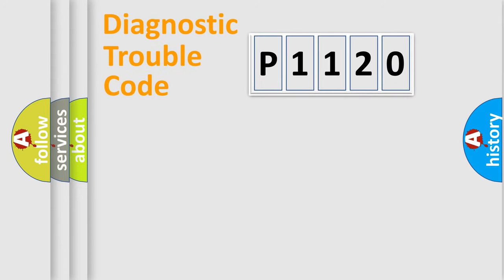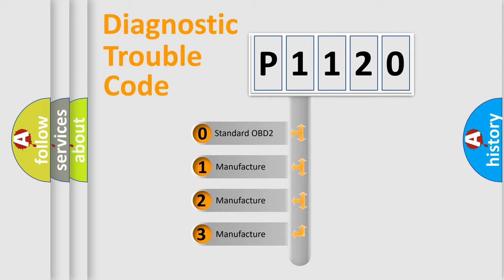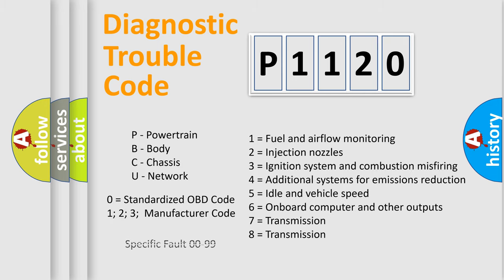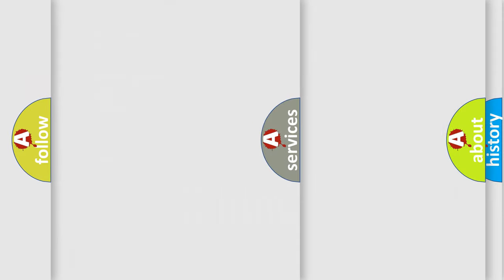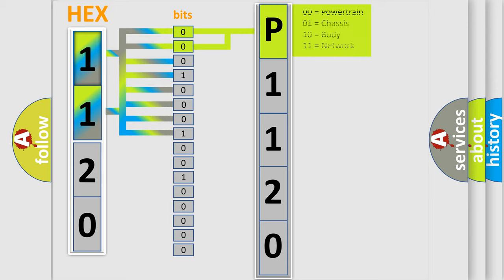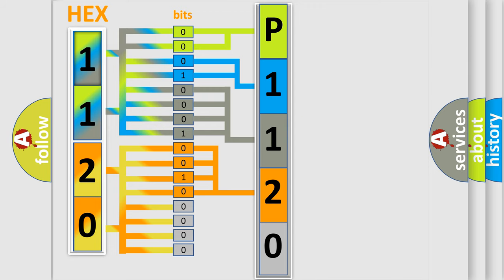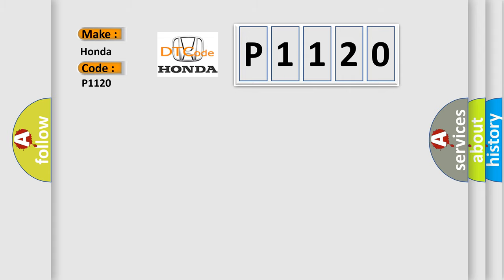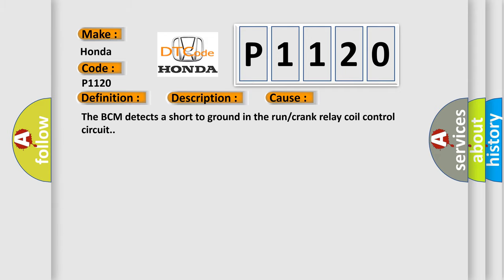DTC Honda P1120 Short Explanation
Contents:
0:21 Basic DTC analysis according to OBD2 protocol standard.
1:48 Insight into programming
2:58 A diagnostically understandable description of the Diagnostic Trouble Code
3:05 Basic error definition

Make:
Honda
Code:
P1120
Definition:
Ignition Switched Power Run or Crank Relay Circuit
Description: